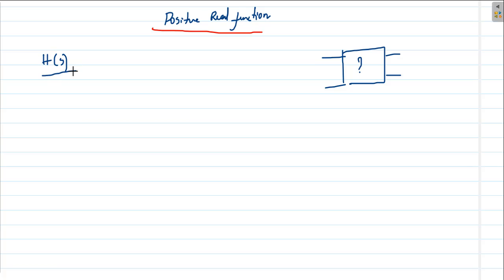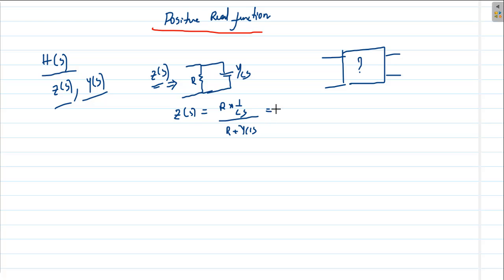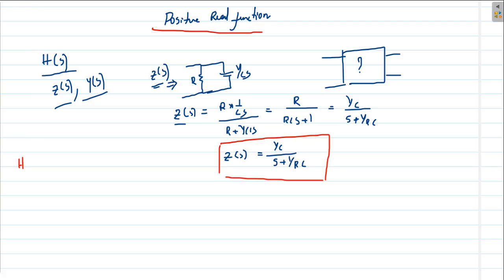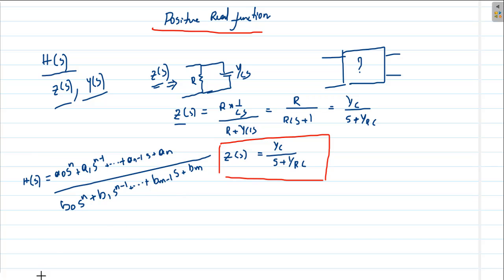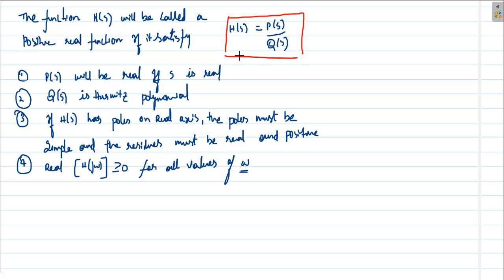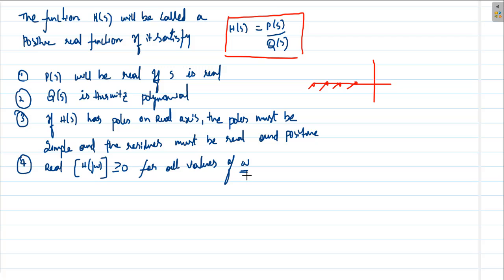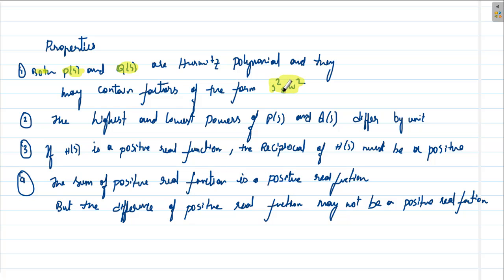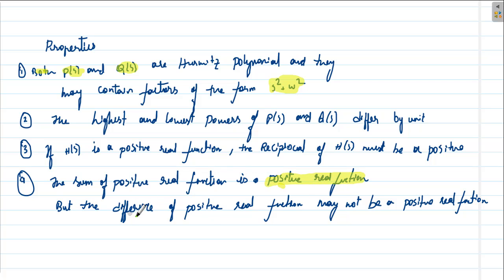lec-2 positive real function